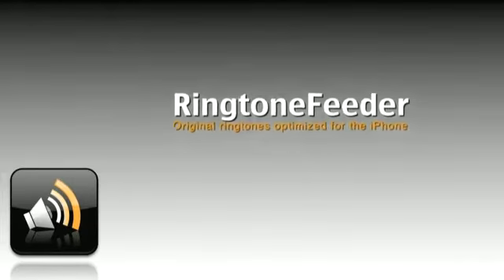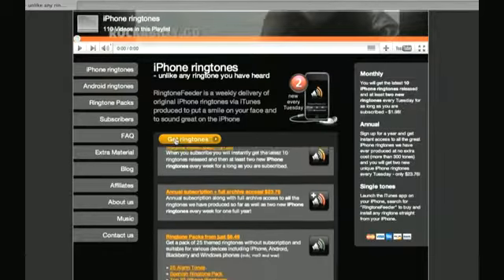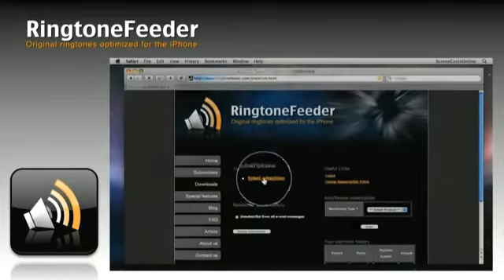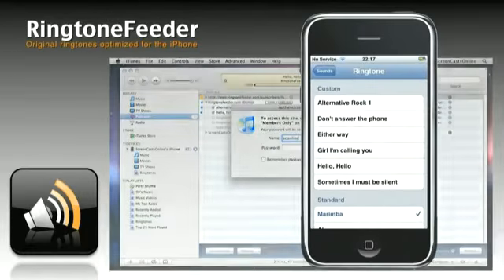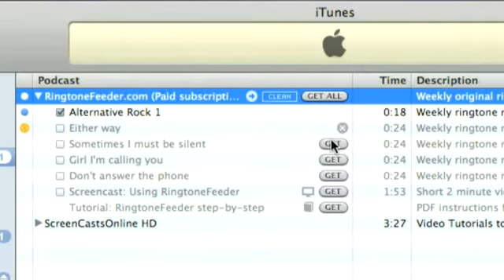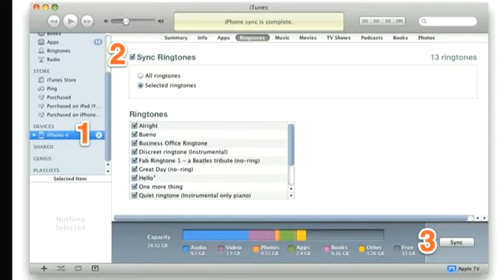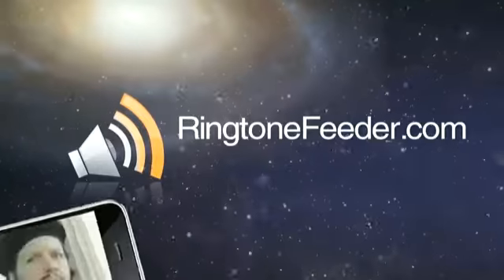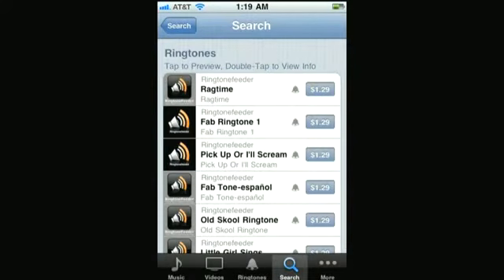Soul Ringtone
Video introduction of ringtone of the week by Geoff Smith.

This week the ringtones are titled "Soul Ringtone" and "Piano Pattern"

We know you have many choices when choosing a ringtone, and we thank you for flying RingtoneFeeder.com